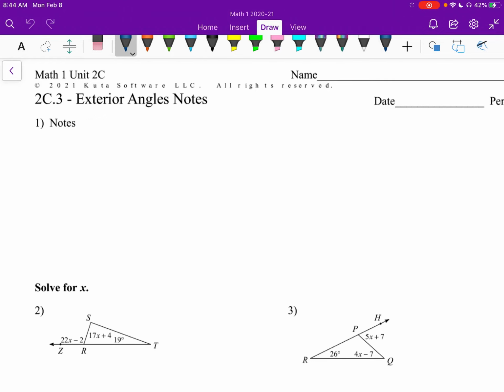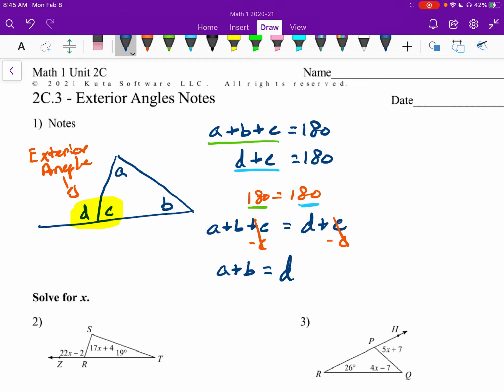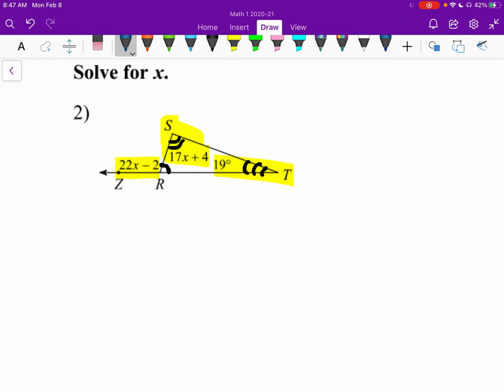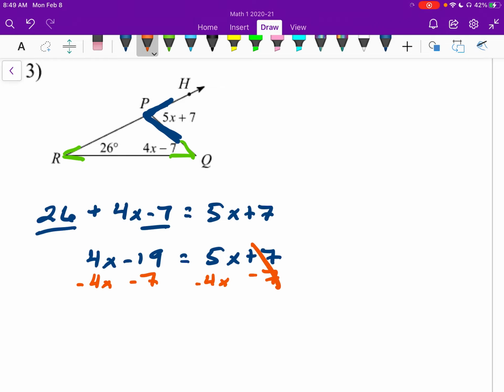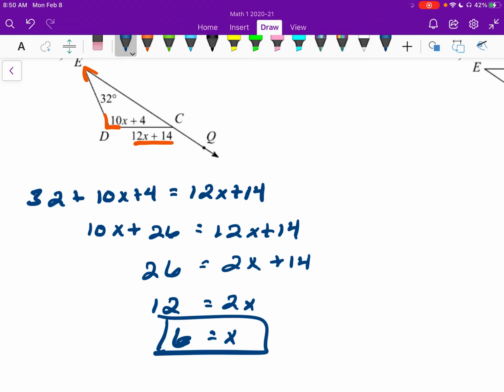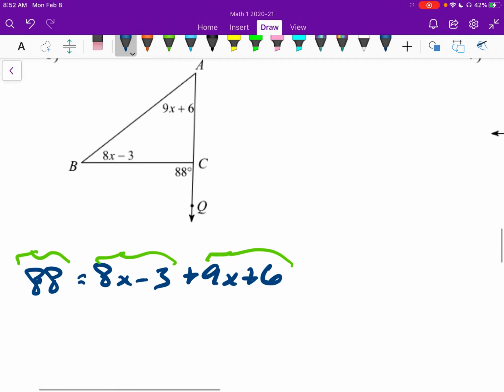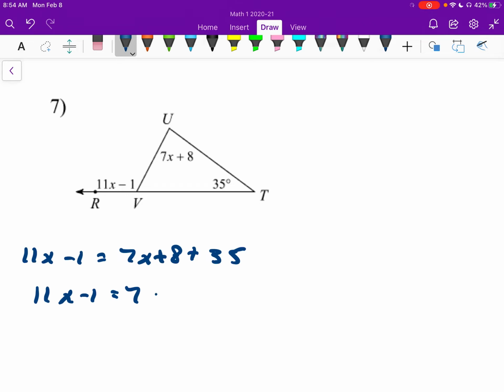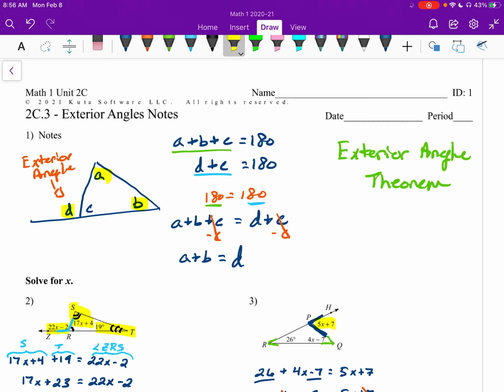Math 1 - 2C.3 Exterior angles of Triangles